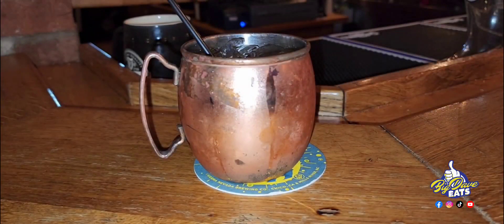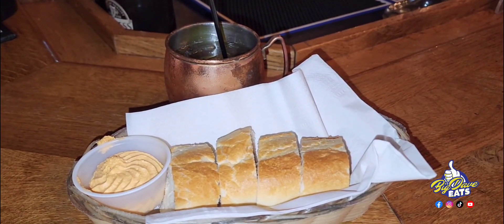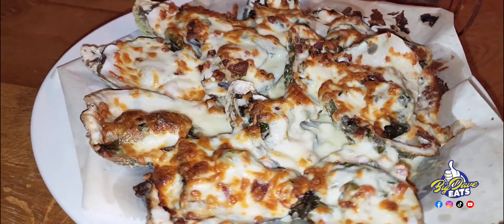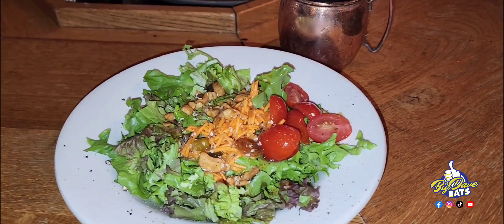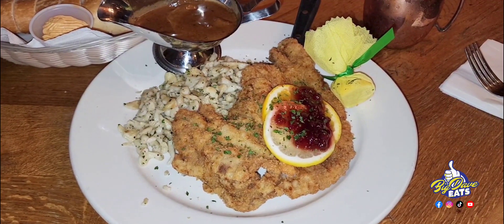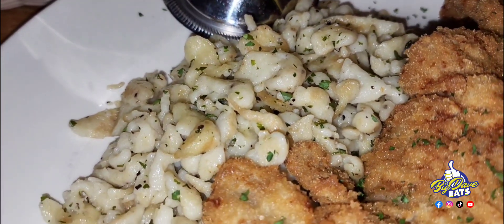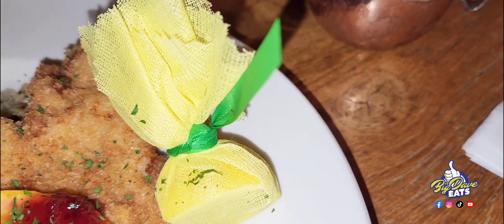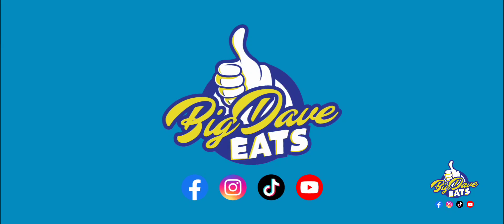You will not believe this....Take a sec to check this out!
Escape to a world of delectable delights at Gerhards Cafe in Spartanburg SC! Transport your taste buds to Austria with the authentic cuisine and warm hospitality. From savory schnitzels to mouthwatering pastries, every bite tells a flavorful story. Come savor the flavors of Europe right here in your own neighborhood. Prost to unforgettable dining experiences! 🍽️🥨